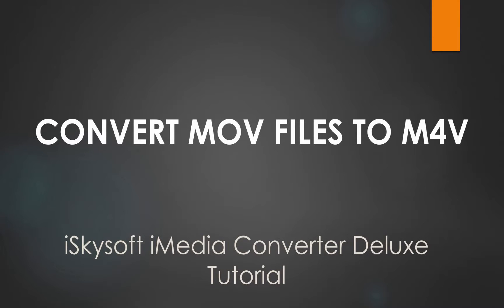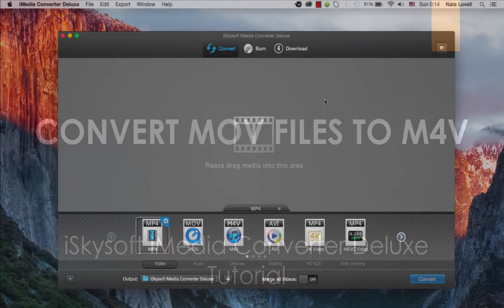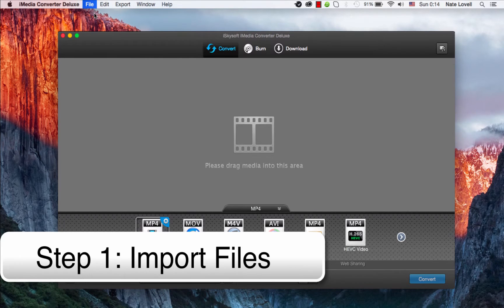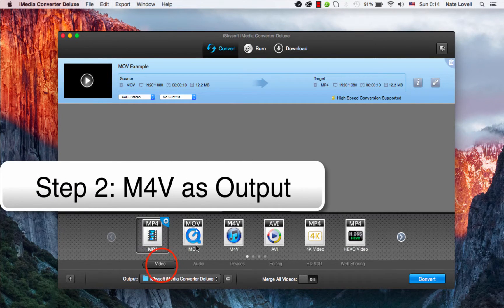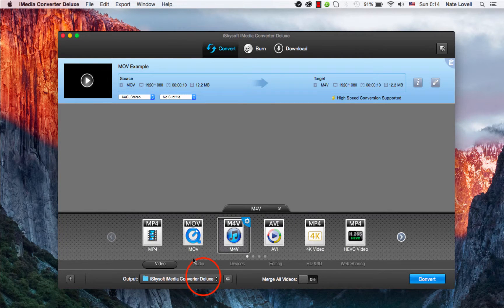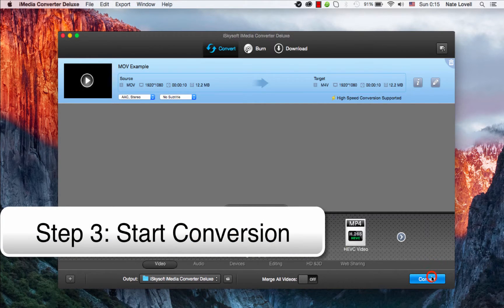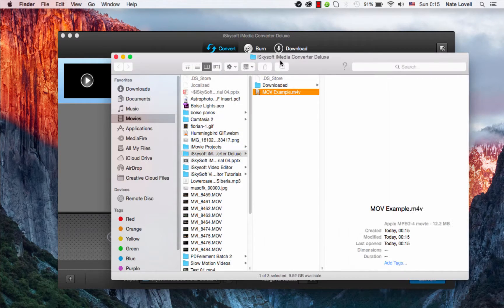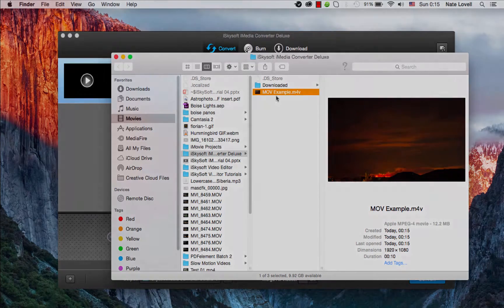Convert QuickTime Mov to M4V on Mac- iMedia Converter Deluxe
Here is detailed video tutorial on converting QuickTime MOV videos to M4V on Mac OS X 10.11 El Capitan or earlier.

iSkysoft Video Converter for Mac is an innovative Mac Video Converter to convert songs for iPhone, iPad and more, or to almost any formats of your choice. To freely enjoy your songs on Mac, iPhone, iPad, iPod etc,